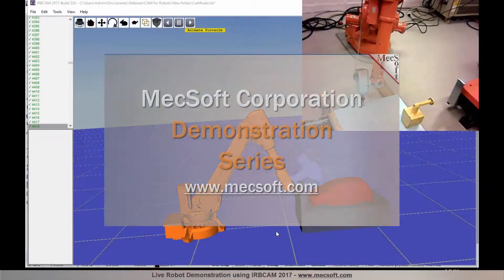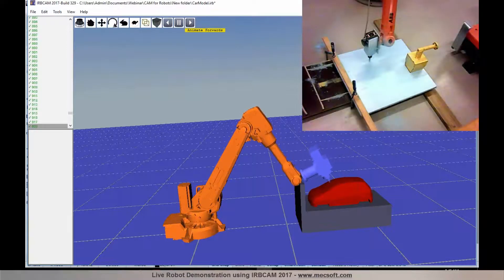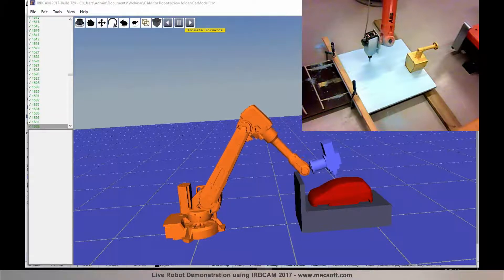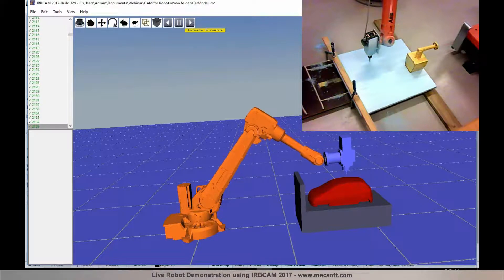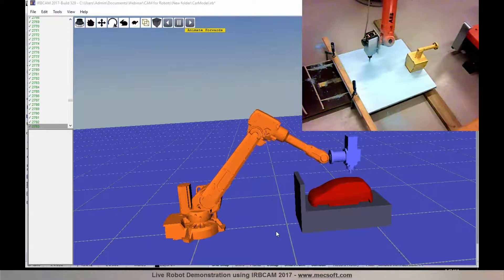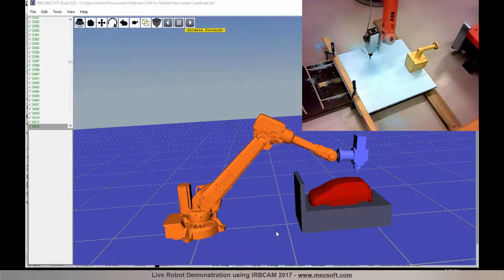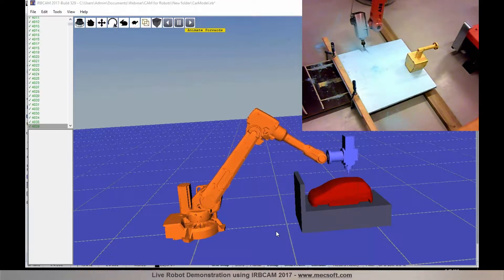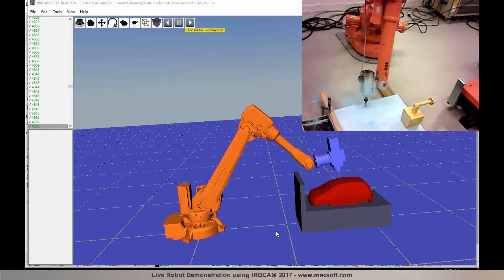ABB 1400 Robot Live Demonstration with IRBCAM 2017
Watch this ABB 1400 Robot perform a live demonstration from IRBCAM 2017.